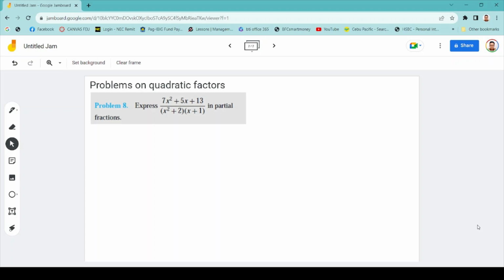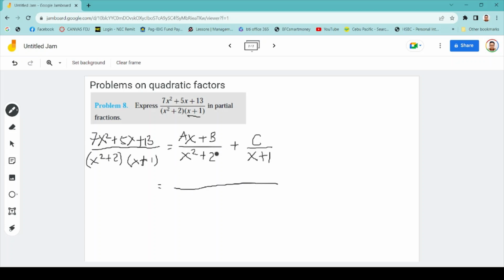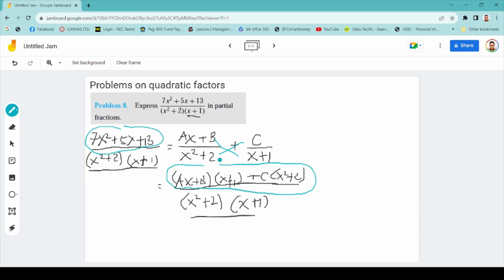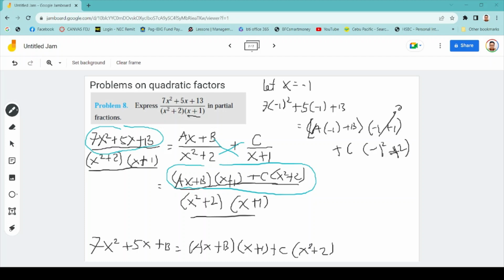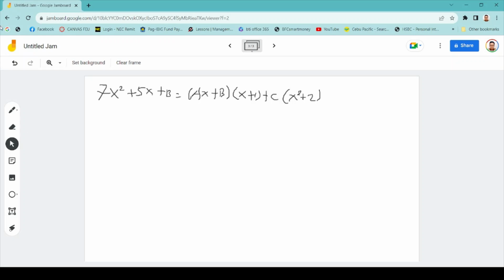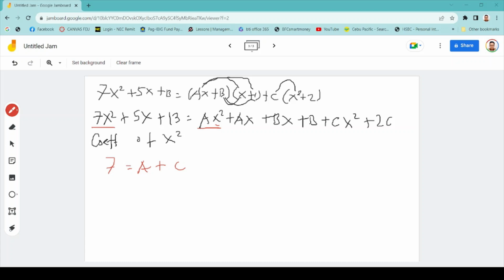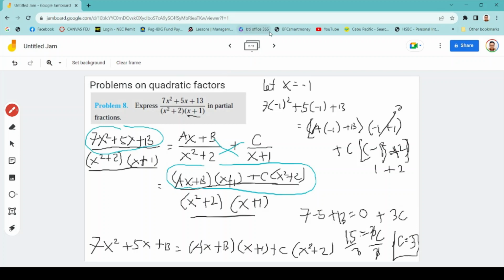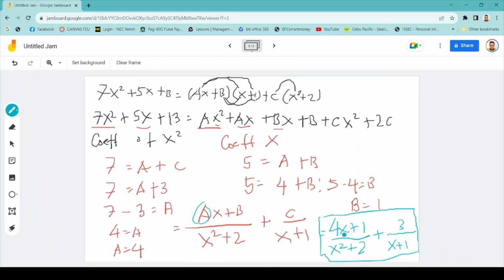QUADRATIC PARTIAL FRACTIONS